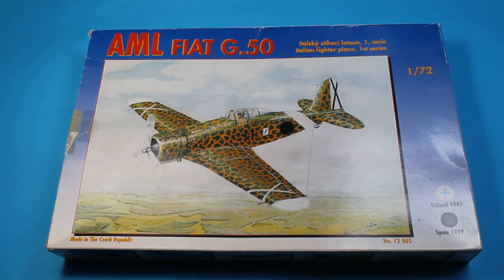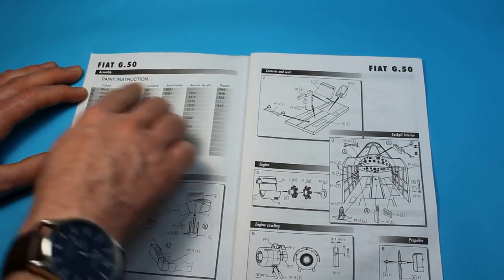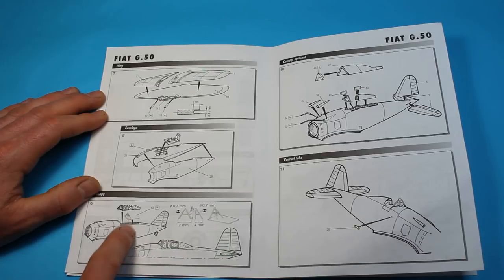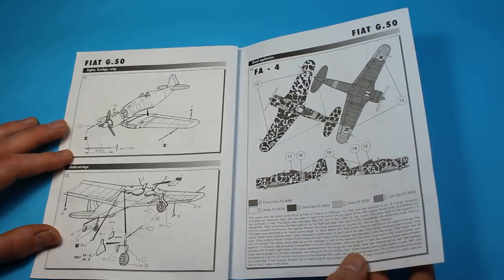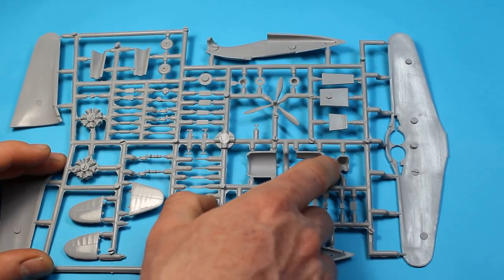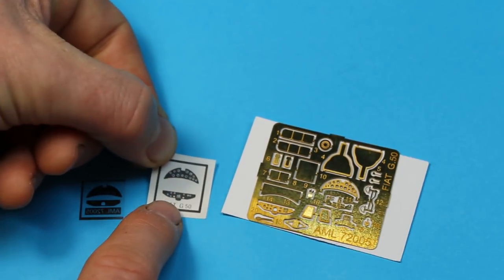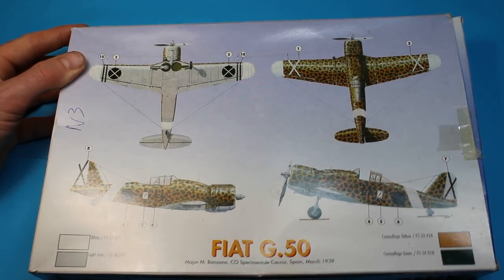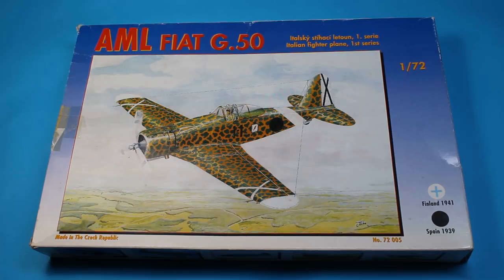AML 1/72 Fiat G.50 Series 1 In Box Review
An in box review of the AML Fiat G.50 in 172 scale, this is a short run kit and comes with a small amount of photo etch and a vac-form canopy.

An interesting subject of this not widely seen early version of the G.50 aircraft.